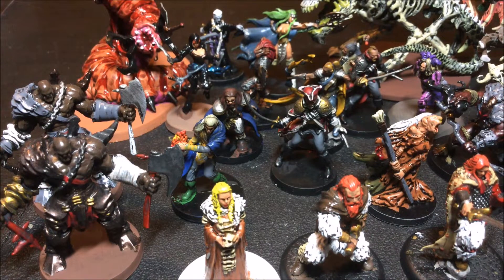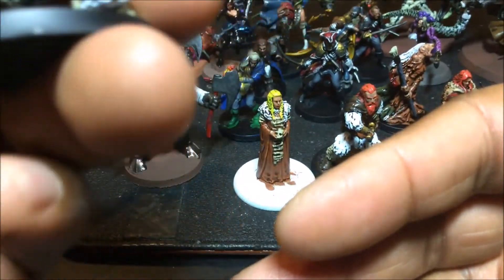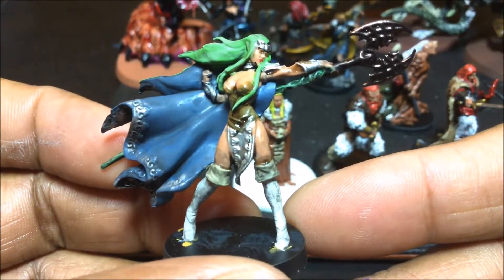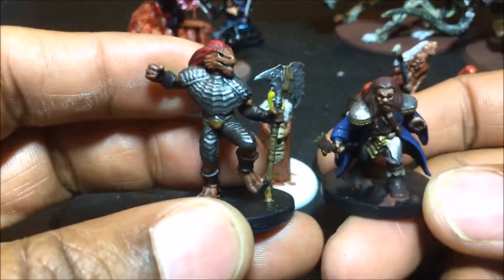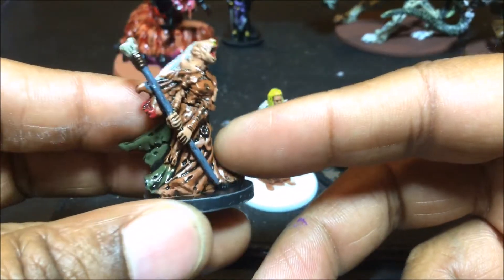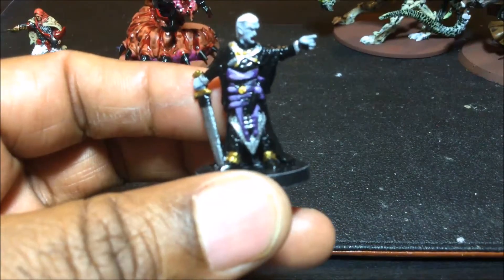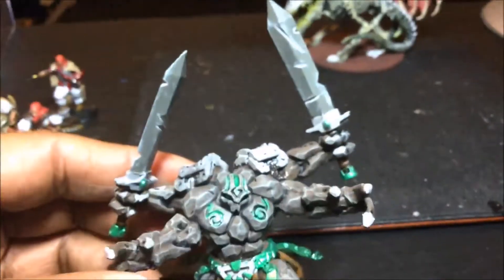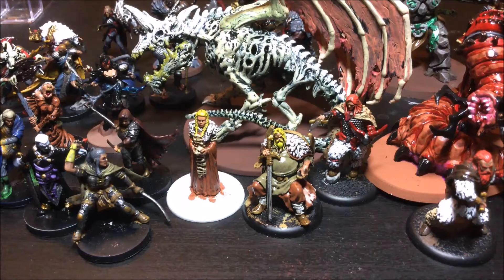100 More DnD Miniatures Done!